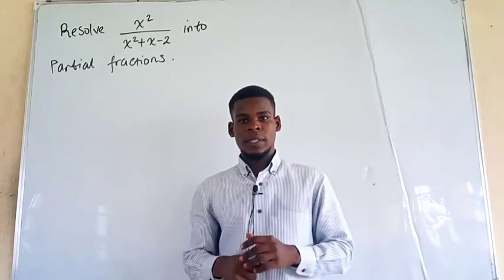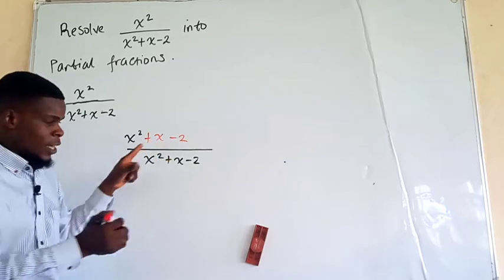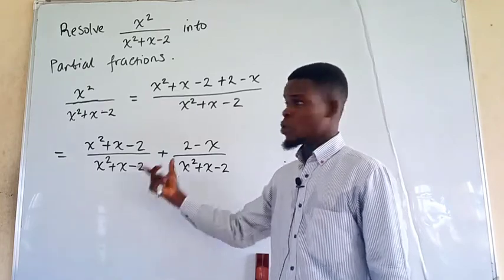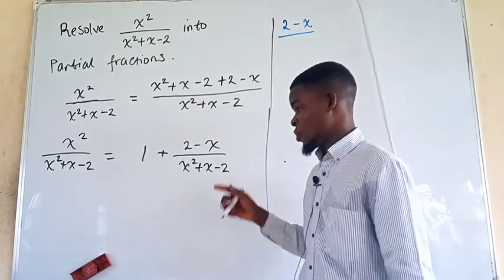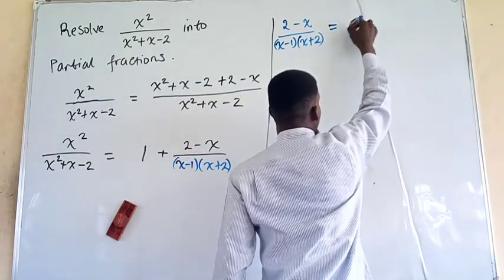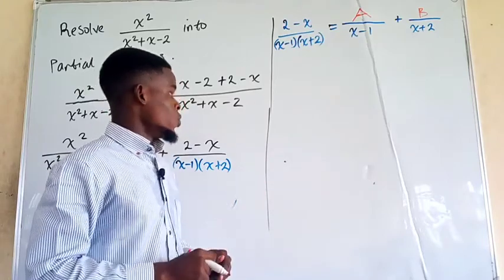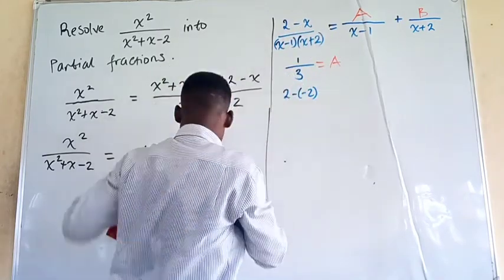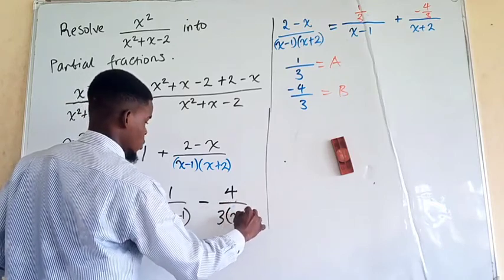MTH 111- Resolve to partial Fractions. Solutions to Past Questions.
solutions to Uniuyo  Past questions on mth111 .